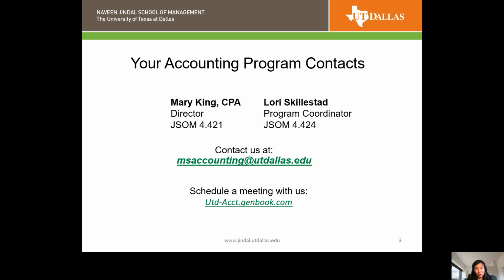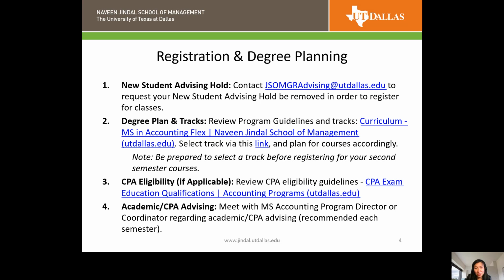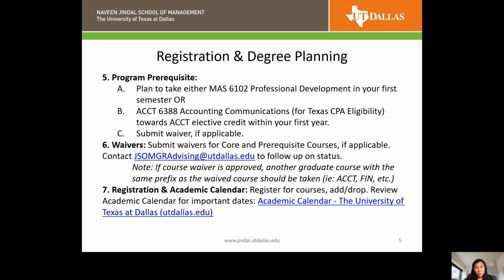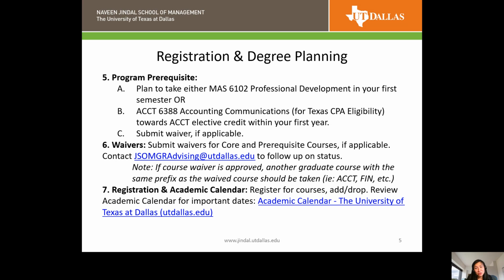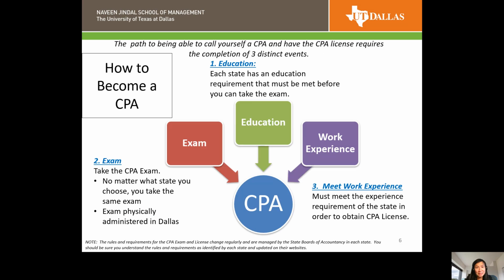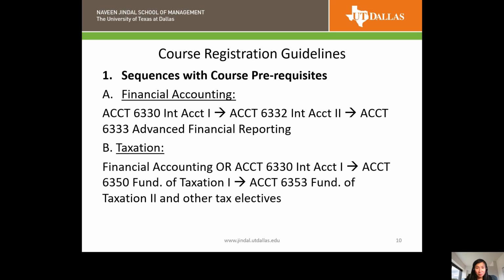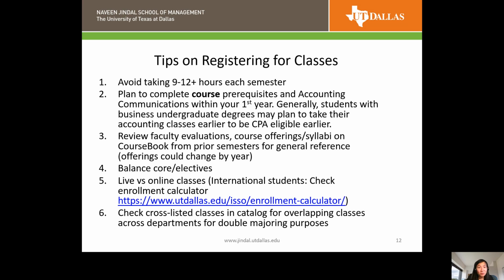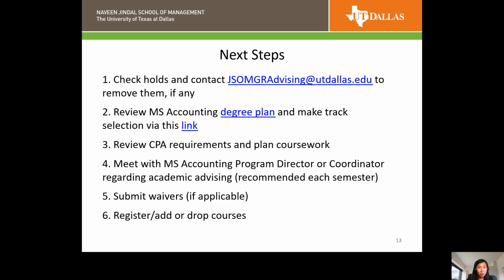Master's in Accounting Flex, Welcome and Registration Overview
Program Director Mary King gives useful advice for new students regarding registering for classes.